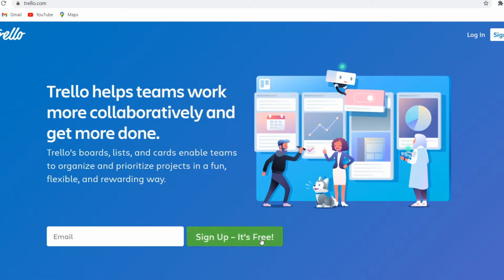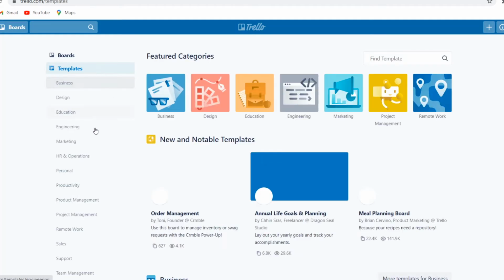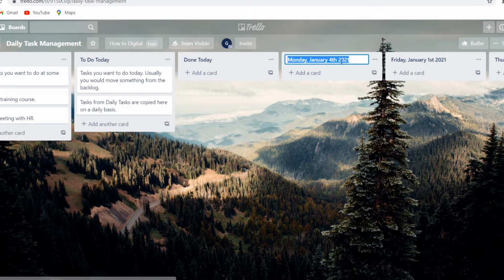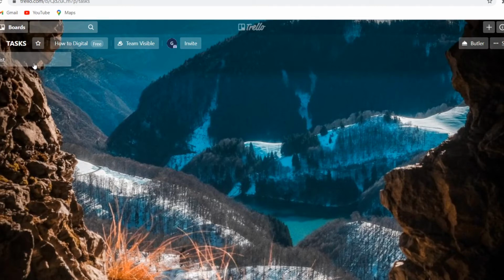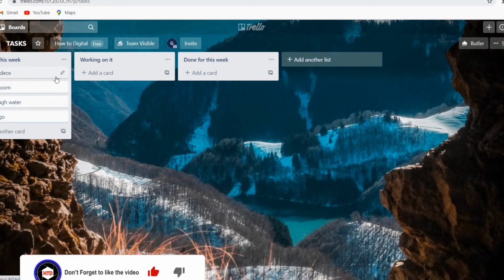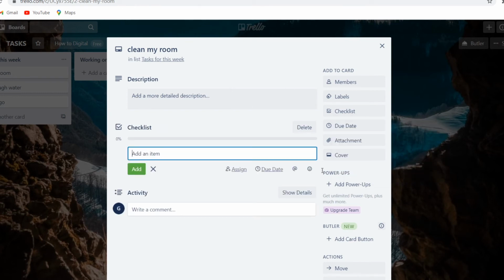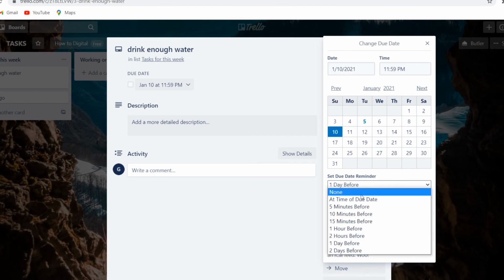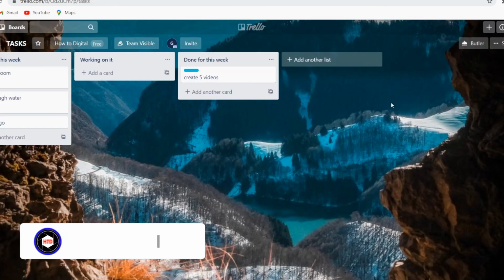Best TASK Management Software 2025 (Personal & Business Use)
Learn about the Best TASK Management Software 2025 (Personal & Business Use)

In this video I show you the best task management software for personal and business use. Do you want to be more productive by using task management? You might need a task management app or software right? There are multiple software's including monday.com, trello, asana and more but in this video I chose to demonstrate how to use trello for your task management.